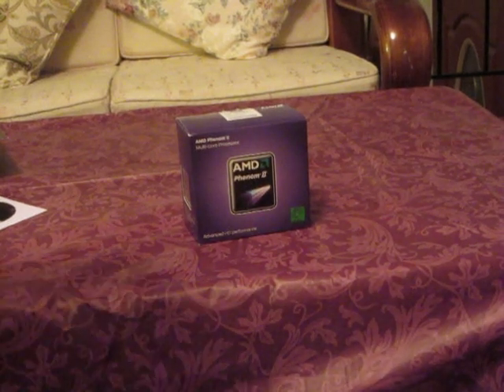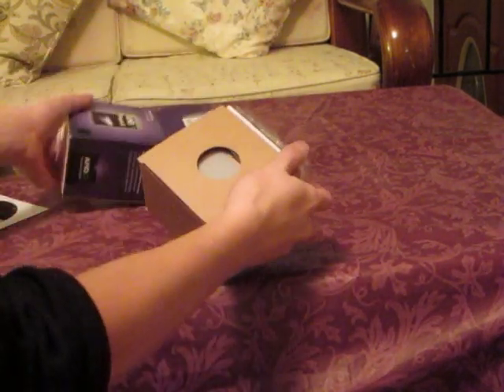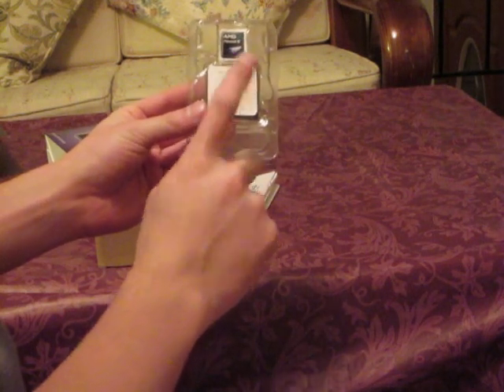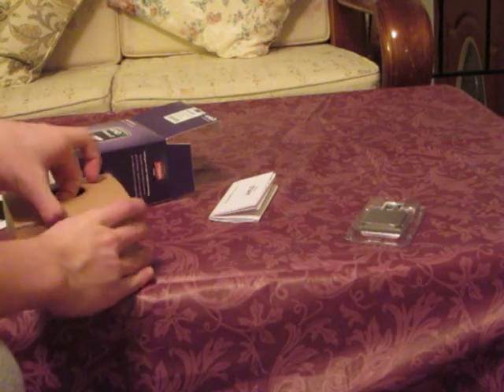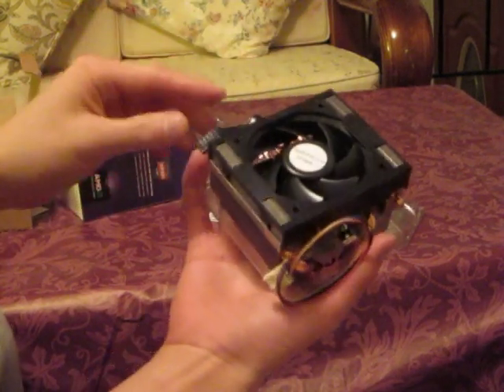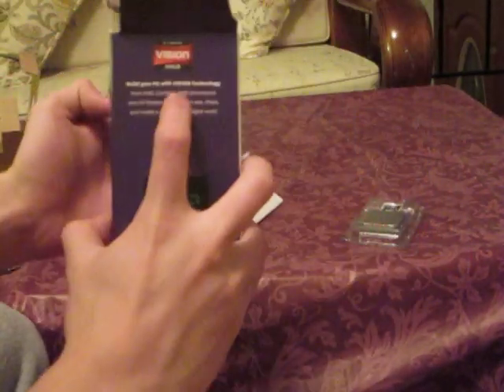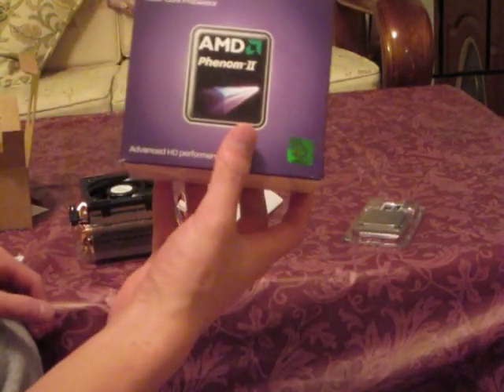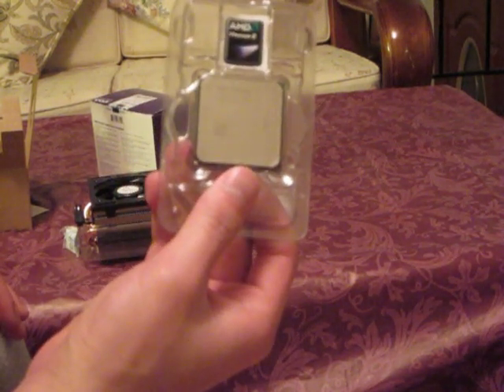AMD Phenom II X6 1055T Unboxing and Review!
Hey guys, Kevin here on behalf of MrTechReviewers doing a unboxing and video review on this AMD Hexi-Core CPU! Very fast on highly threaded application and games. 2.8GHZ with 9MB of total Cache, socket AM3, with AMD Turbo Core technology! A very good CPU for the money, especially with all those cores at your disposal. $179.99 USD at the time of this video.